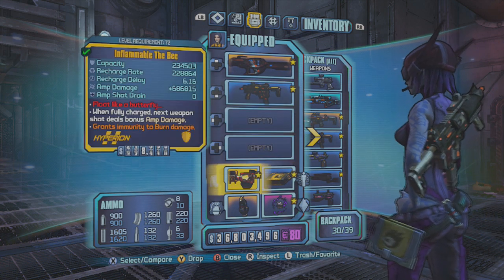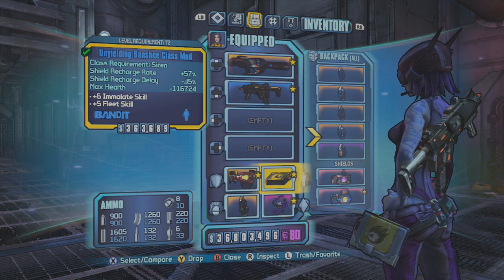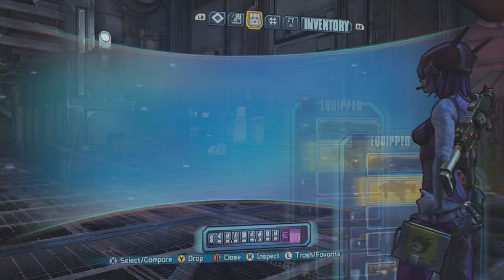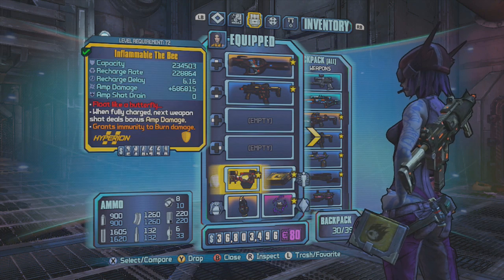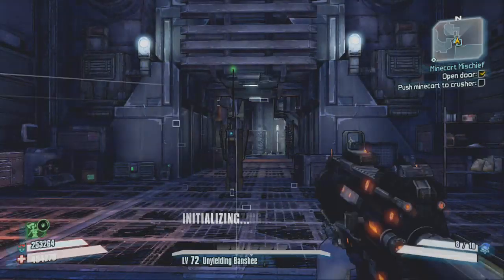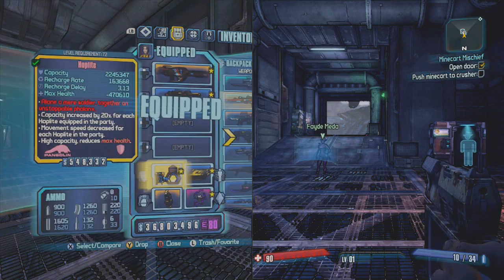Borderlands 2 Hoplite Glitch "AFTER PATCH"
Hey everyone i am back with another video this time on a game called borderlands 2 just wanted to show off a glitch in the game that is really over powered and can kill EVERYTHING! hope you enjoy and don't forget to hit that sub button